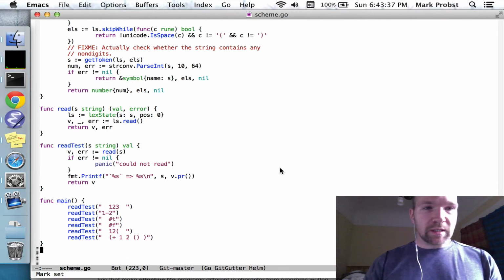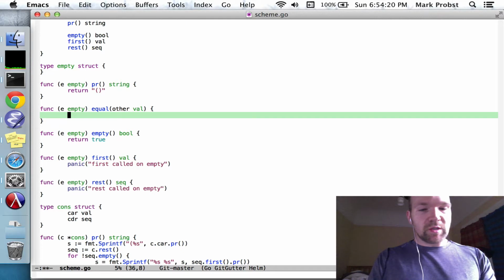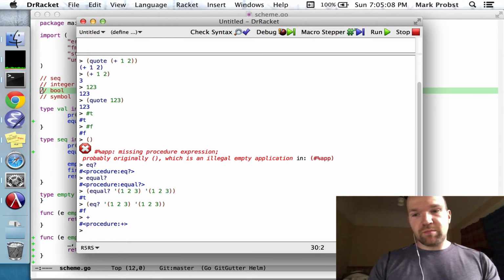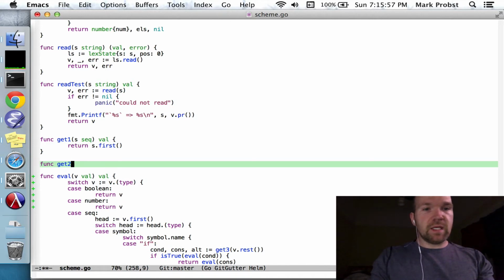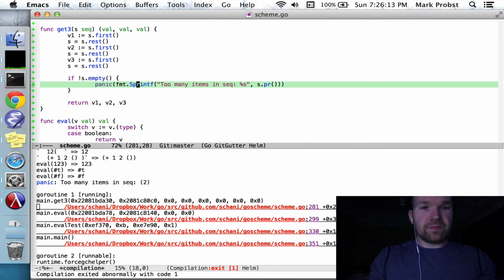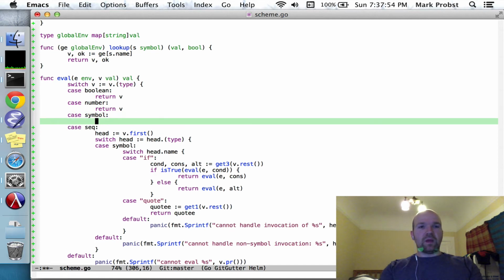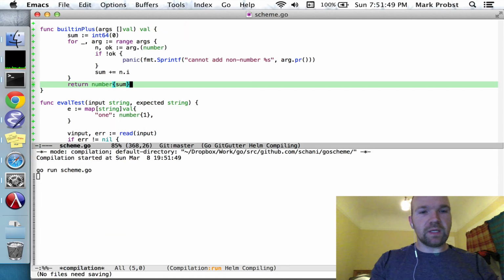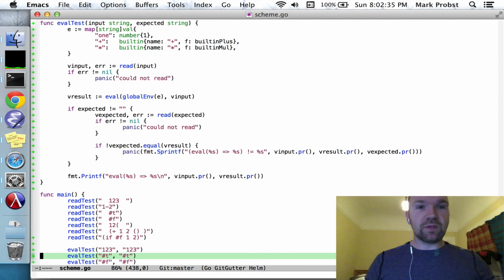WatchPeopleCode: Scheme in Go - #2: Simple Evaluation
This is a simple WatchMeCode project that aims to implement a small
subset of Scheme in Go.  I'm mainly doing this to teach myself Go.

Feel free to contribute!  If I'm doing something that's unidiomatic in
Go and there's a better way, let me know.